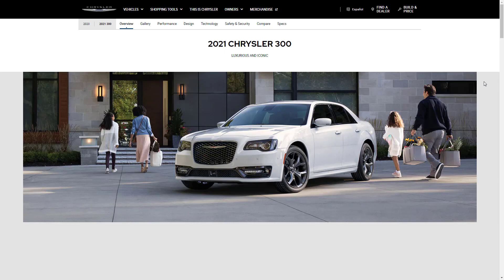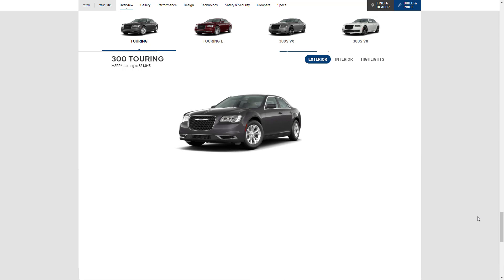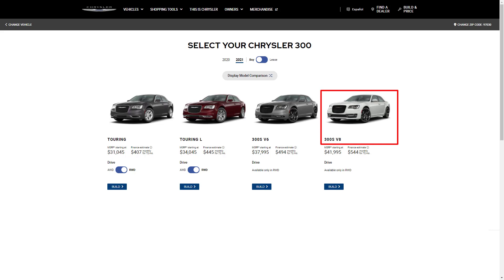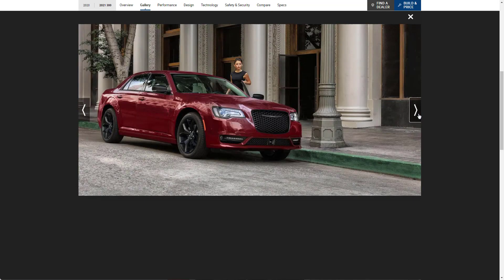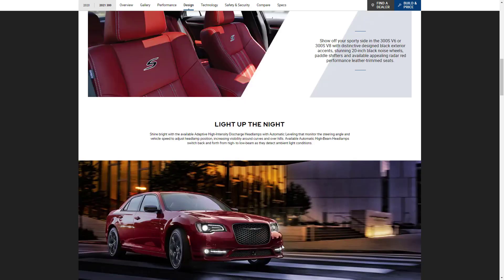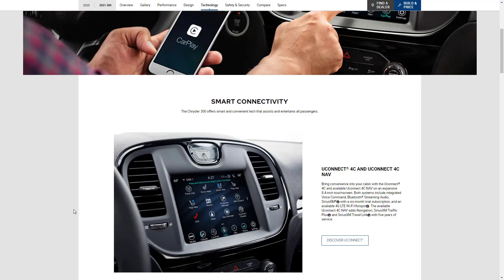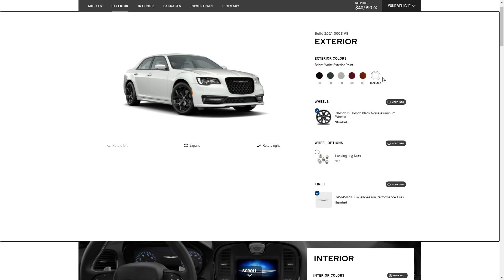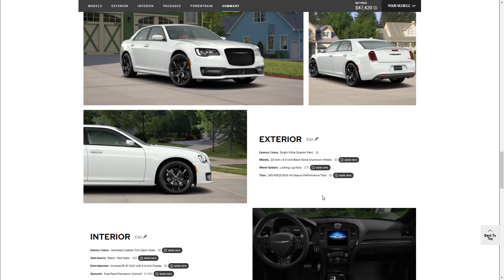2021 Chrysler 300 S V8 - Build & Price Review: Features, Colors, Configurations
On this episode of Build Your Own, we're going to build, price and review a 2021 CHRYSLER 300 S with the optional V8 engine as well as learn about the features and configurations. The 2021 Chrysler 300 is a large sedan sold in three trim levels: Touring, Touring L and S. All trims come standard with a 3.6-liter V6 and an eight-speed automatic transmission. A Hemi V8 engine is available too.

Chapters

Introduction 0:00
Overview 0:21
Trim Levels 0:40
Related Video 4:30
Colors 4:58
Gallery 5:22
Features 6:36
Build 12:16